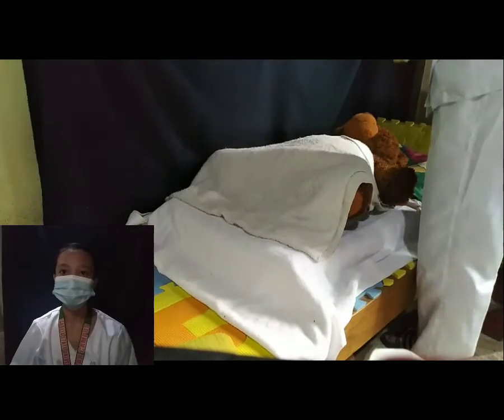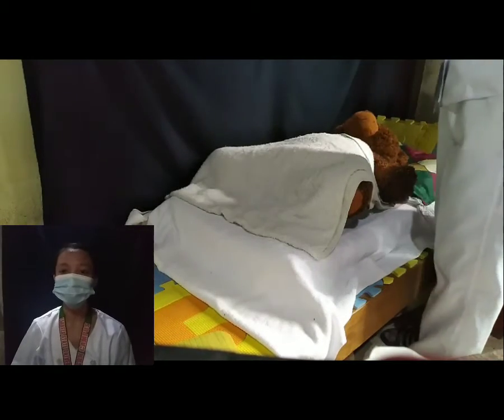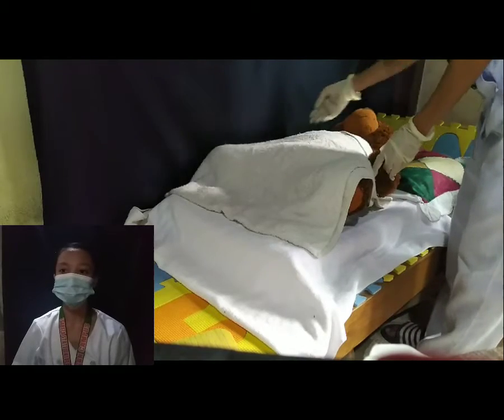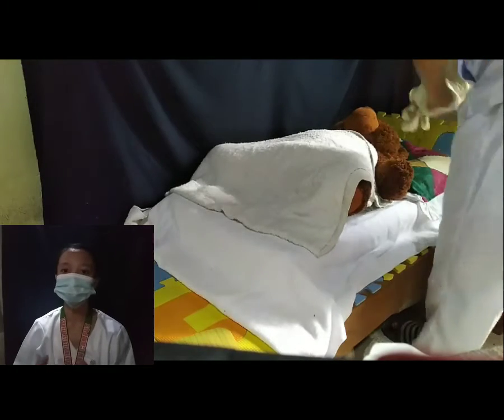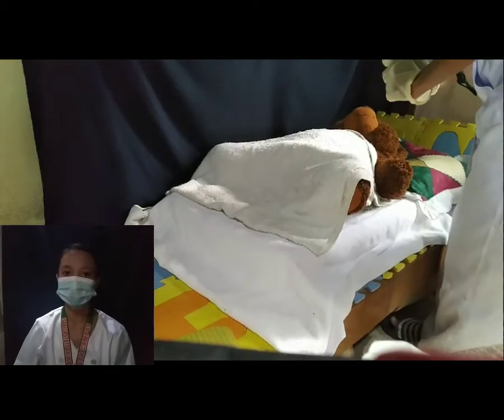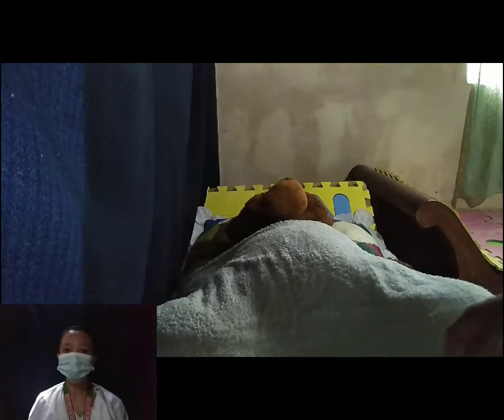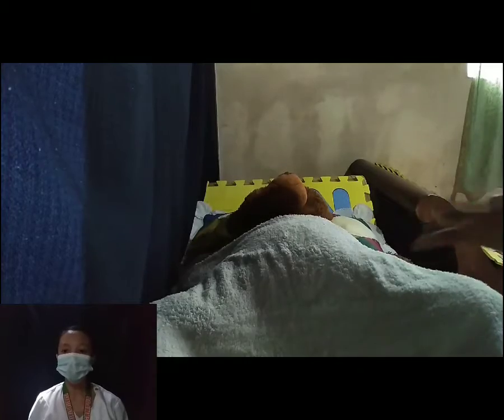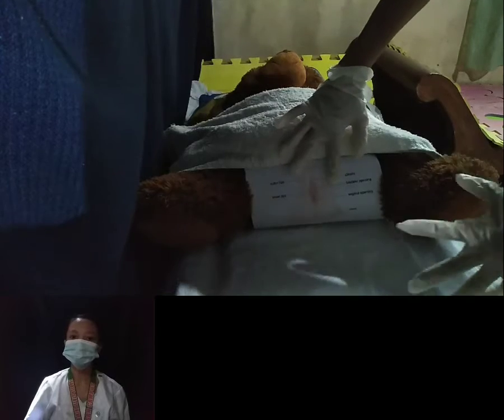Catheterization Retdem( Curameng, Ma. Christeta D)